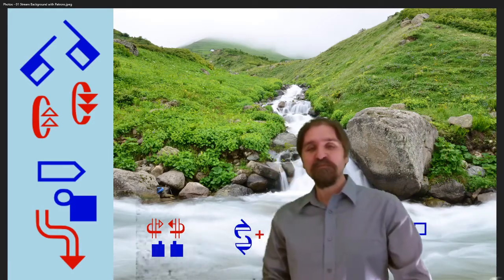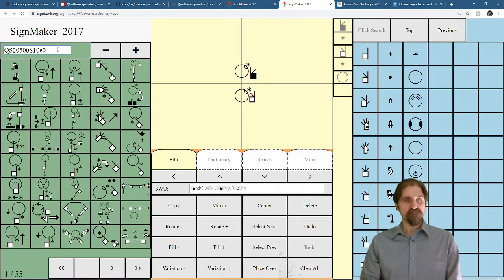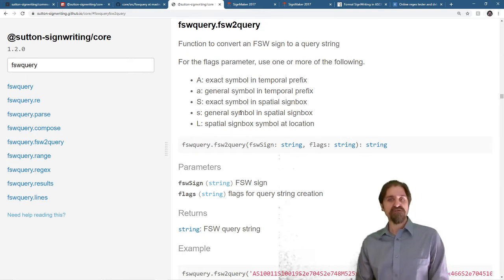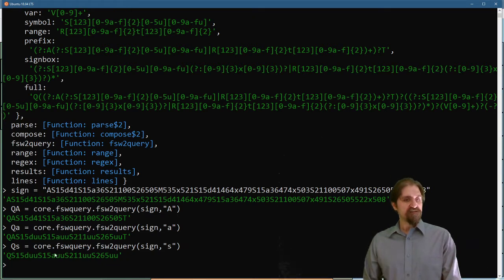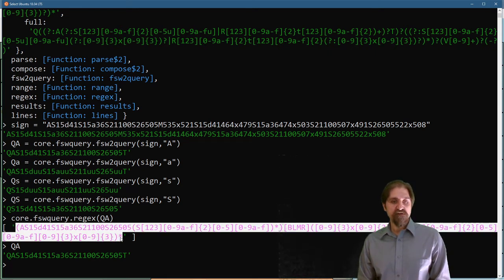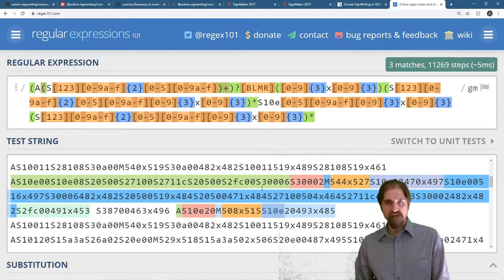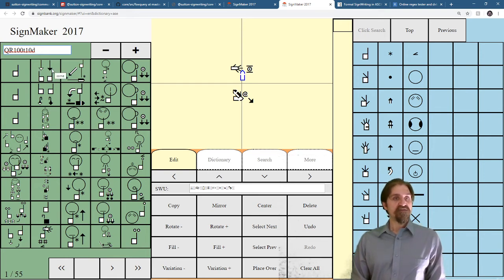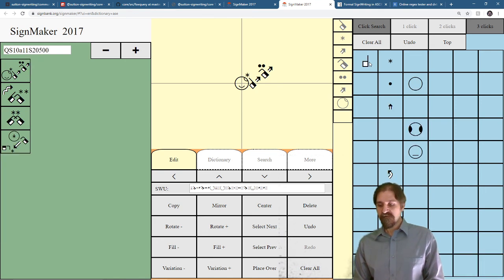The Sutton SignWriting Core part three: Searching with FSW Query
The SignWriting Stream is a live show where we show, teach, and demo all about Sutton SignWriting.

This episode continues with the Sutton SignWriting Core package.  We talk about searching with the FSW query string.  We demonstrate searching in SignMaker 2017.  We install the core and import the package into Node.  We cover the fsw2query function to convert an FSW string into a query string and we cover the regex function to convert an FSW query string into one or more regular expressions.  Finally, we demonstrate the click search available in SignMaker 2017.